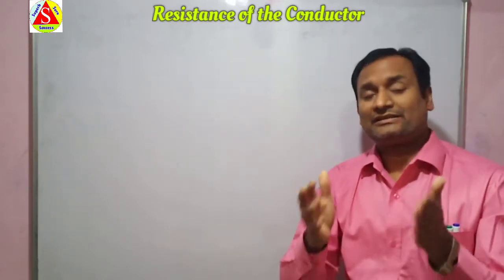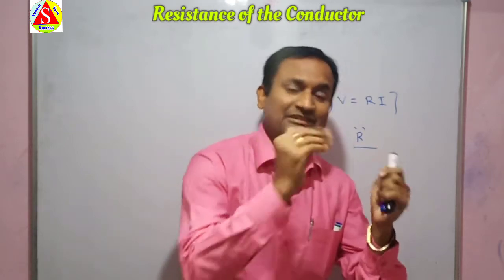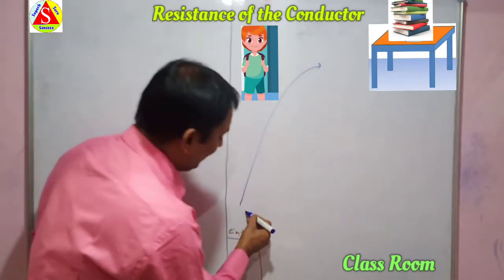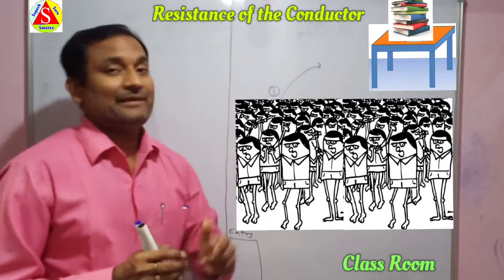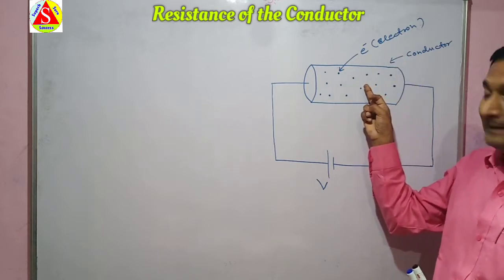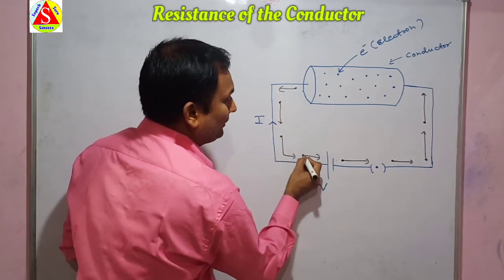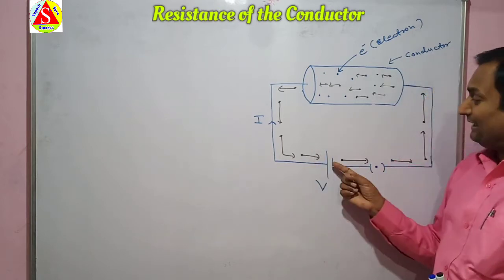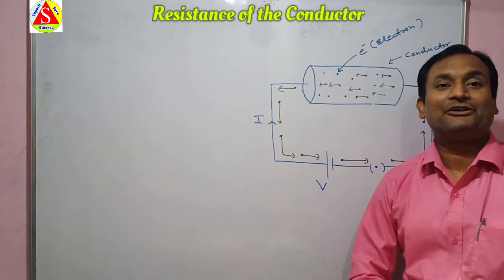Resistance of the Conductor/Cause of Resistance/Definition of Resistance with Example/10/12thPhysics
This video easily explains the concept of 'Resistance of the Conductor' with the definition of Resistance...

This video helps the students to understand  the 'Cause of Resistance' with example...

Thank u.